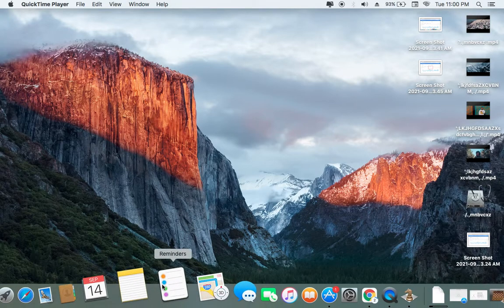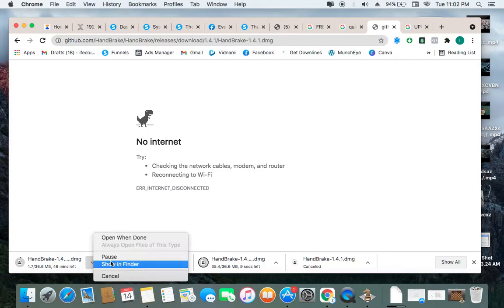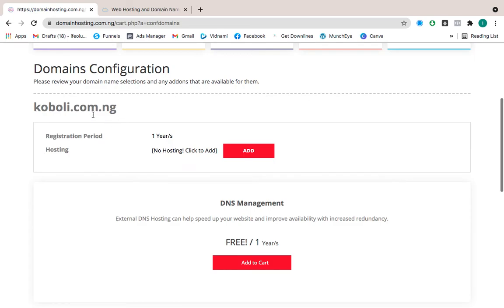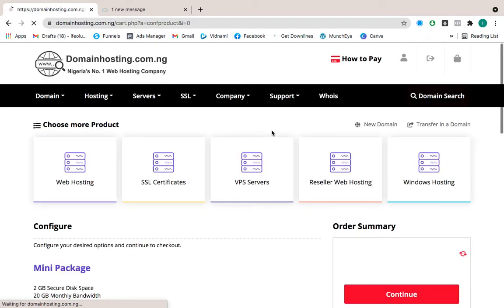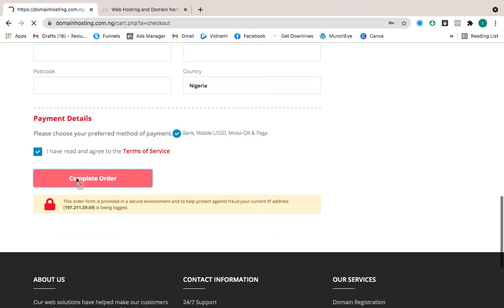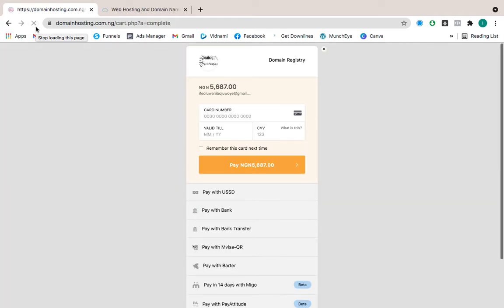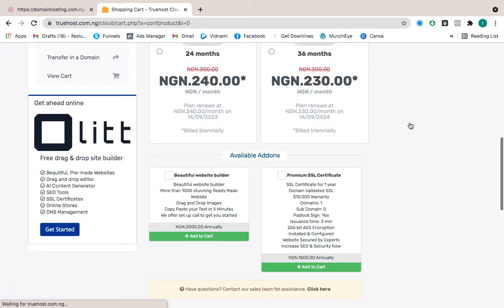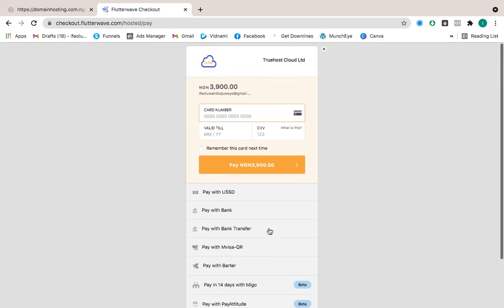Creating A Website Part 1 - Registering A Domain And Hosting